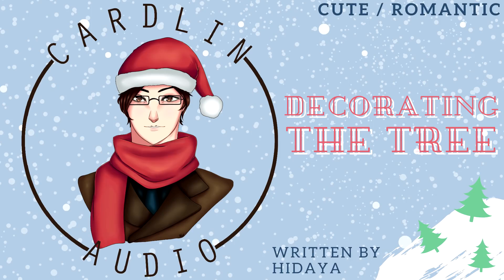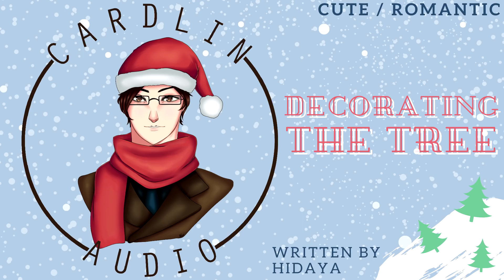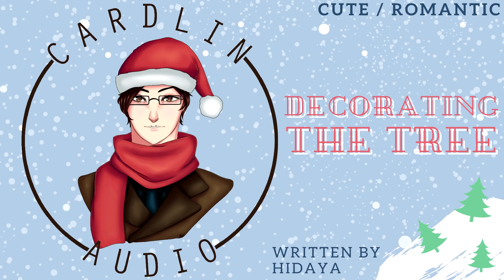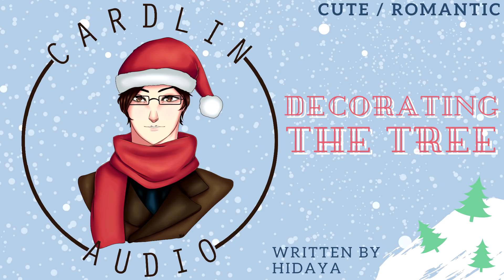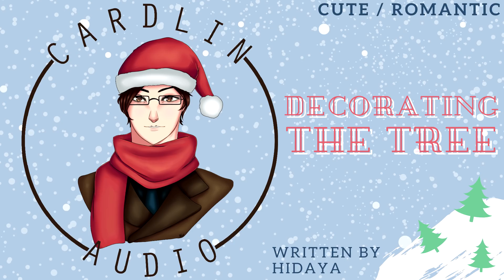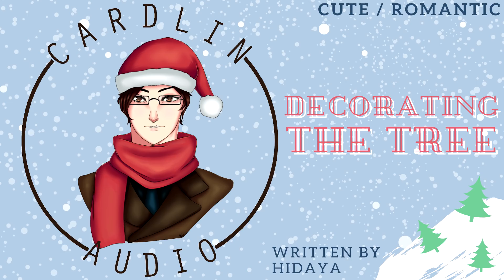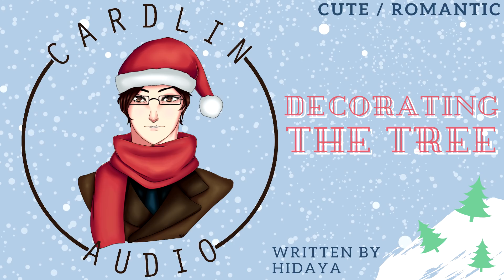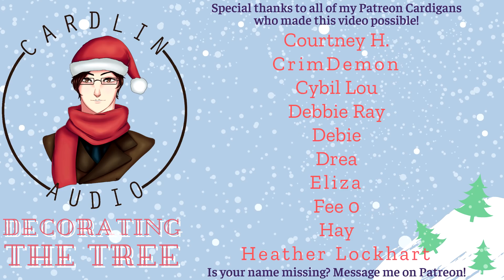ASMR Voice: Decorating The Tree [M4F] [Christmas Memories] [Surprise Ending]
Written by Hidaya!
Edited by Rhianna!
Recorded by CardlinAudio
Cardlin drawn by: AggressiveKouhai!

Want to send me something? First off, thanks! Second, send it right here ► Cardlin Audio
2066 N Capitol Ave #1070

Have an idea for a script?
Want to vote on what script idea should be written next?
Looking for old, unused script ideas?
Also, just to save you the hassle, know that I usually avoid doing scripts on the following topics:
- High School
- Vampires
- Cheating